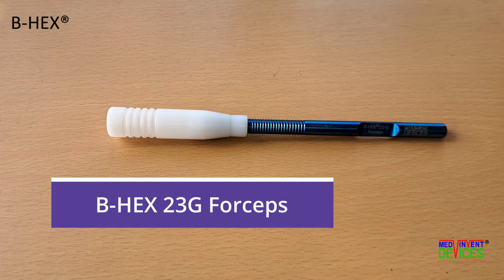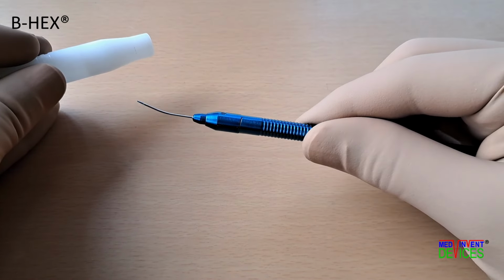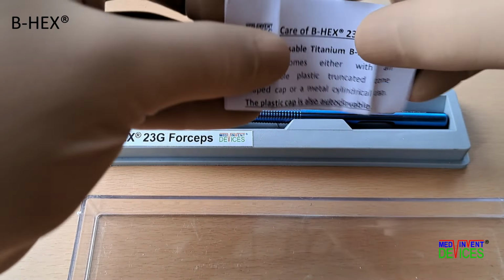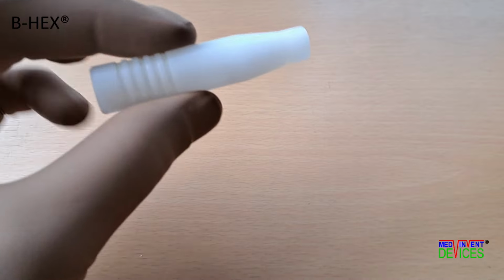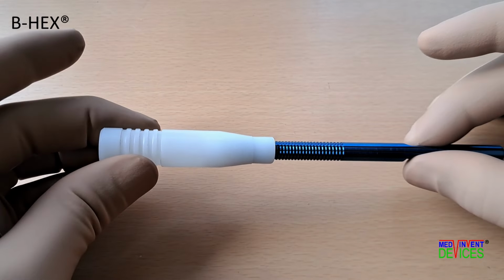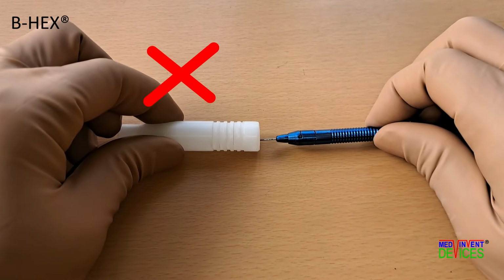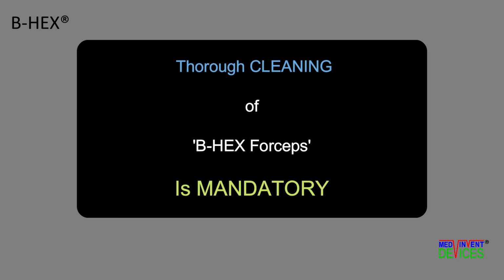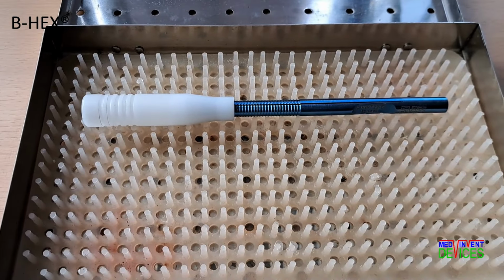Care of B-HEX Forceps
The ‘B-HEX 23G Forceps’, or ‘B-HEX Forceps’, from Med Invent Devices, is a necessary accessory for using the ‘B-HEX Pupil Expander’.
It is made of Titanium and is reusable by steam sterilization or autoclaving.
This video demonstrates the steps of capping & uncapping, the dos and don’ts as well as the cleaning steps.
If maintained well, the forceps can last many years. It is necessary for all Operation theatre staff to be familiar with these steps.
The B HEX Forceps is ergonomically designed for anterior segment surgery. The jaws open in a plane perpendicular to that of the squeeze handle, and the stalk is curved and short. It may also be used for other anterior segment surgeries, including, Scleral Fixation of IOLs.